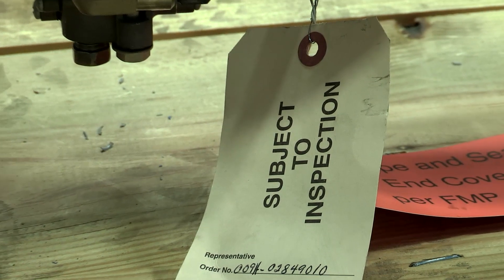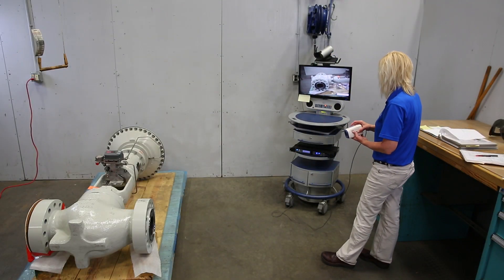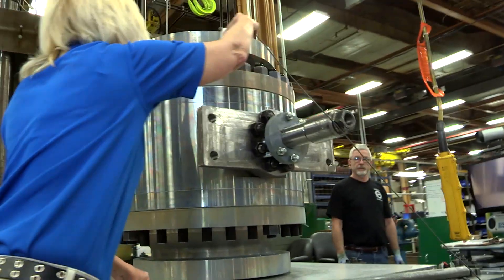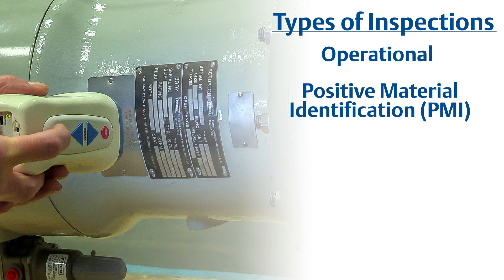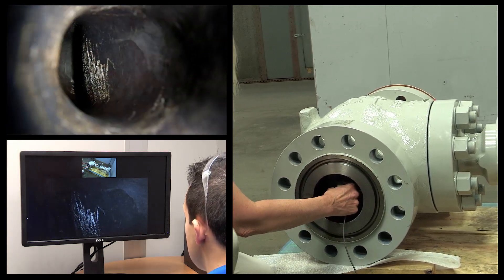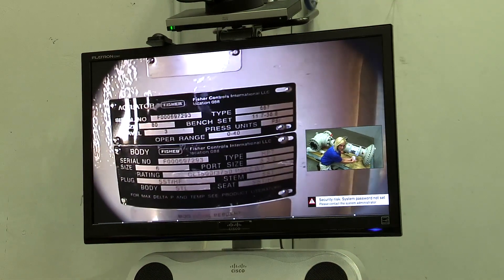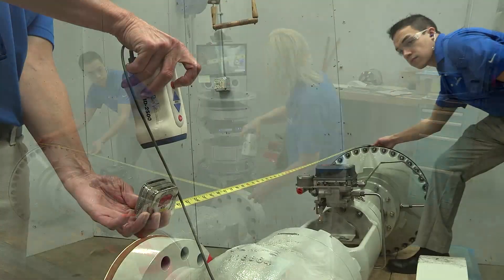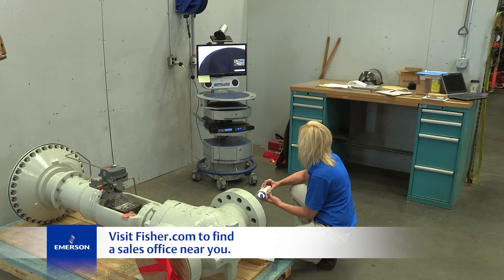Video Inspections for Fisher Valves: Verifiable Factory Acceptance Testing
Emerson's remote video factory acceptance testing (FAT) reduces costs and saves time. Customers can view their Fisher valve package as it comes off the production line via a live webinar...